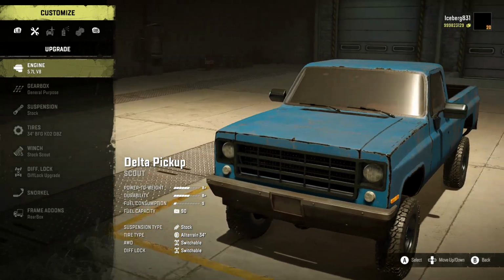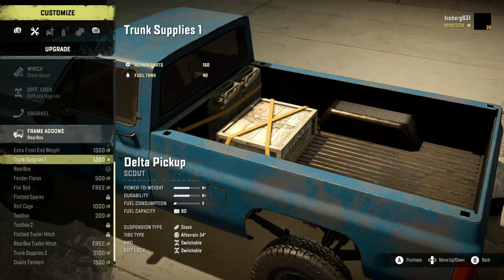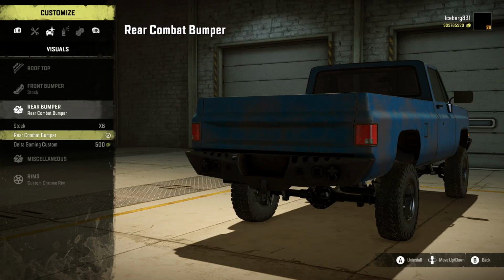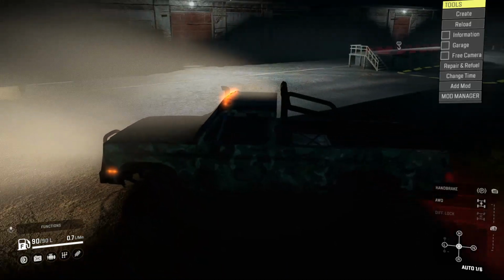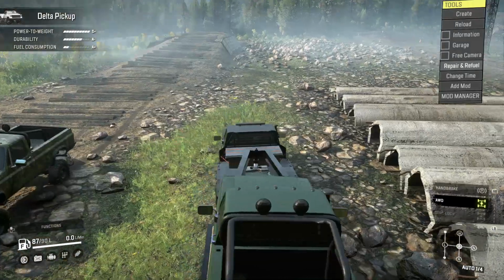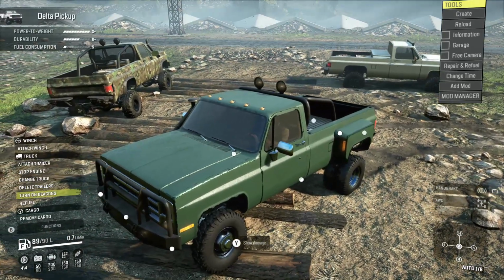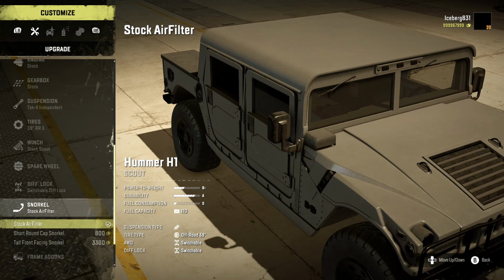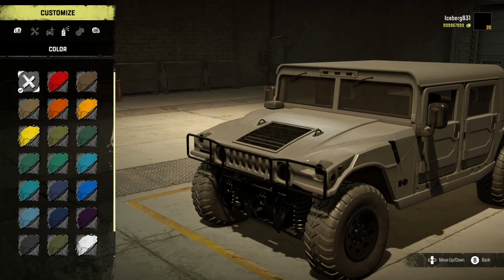SnowRunner Console Mods: Delta Pickup BIG Update + more WIP Mods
The delta pickup has been the top snowrunner console mod for about 2 weeks running and based of feedback, it is under going an update.

Delta Gaming